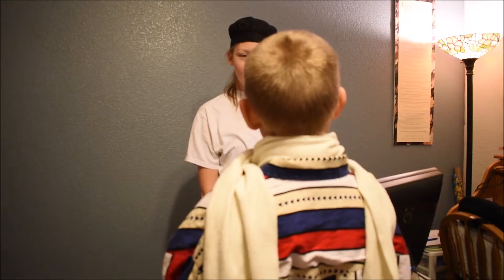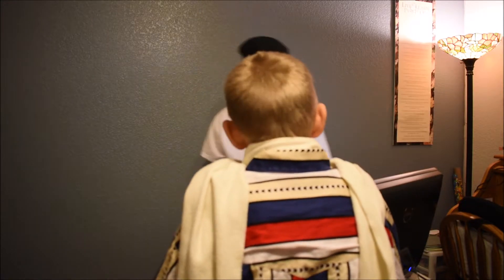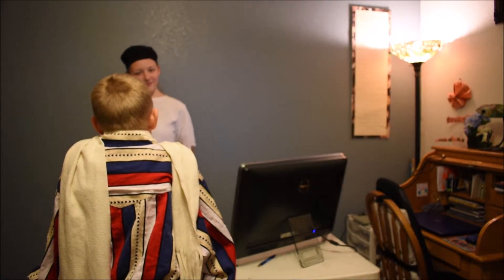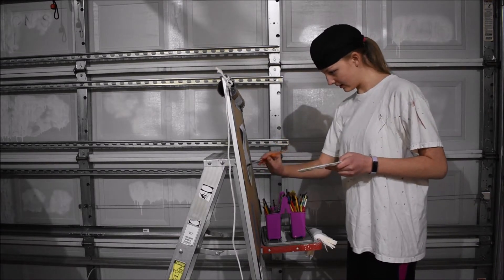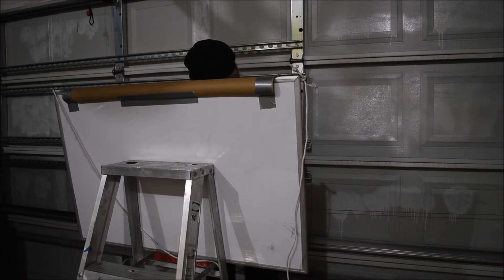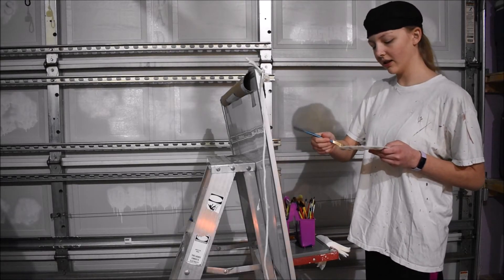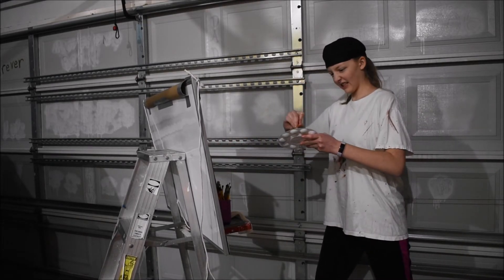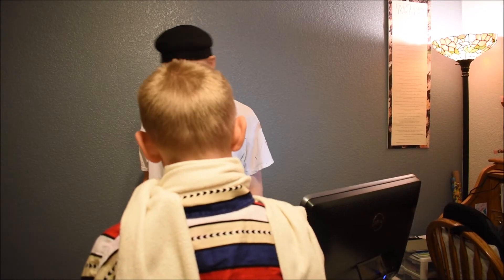Useless Artist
Hello Everyone, I hope you enjoy this video. Also, if you like EDM style music, check out NukeClear Zone.